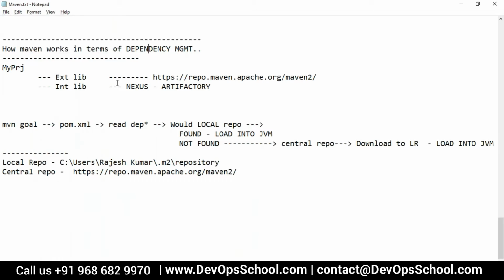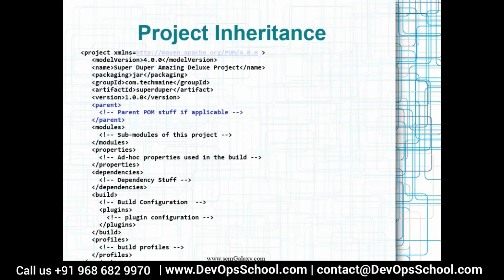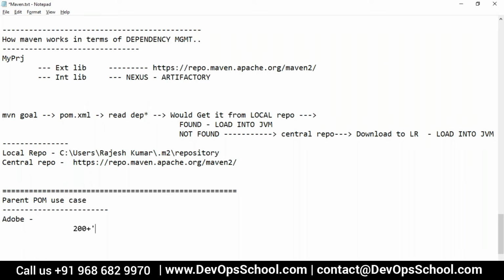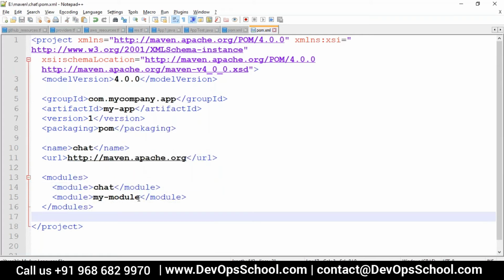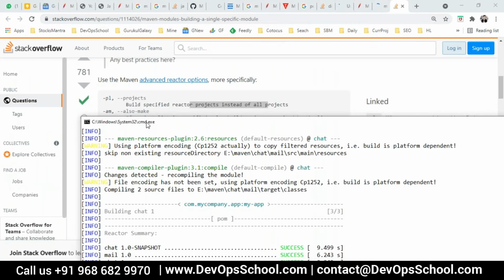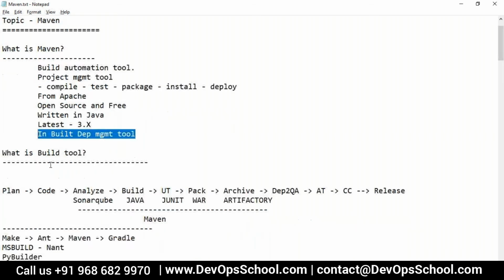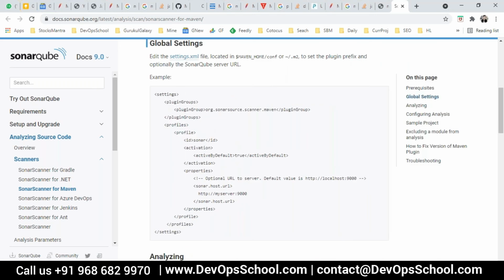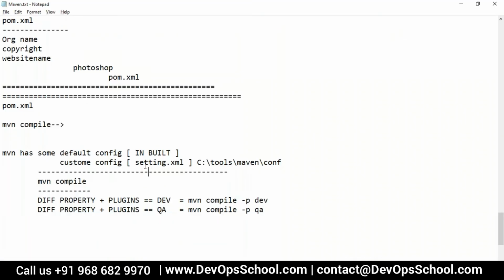Maven Essential Tutorial for Beginners with Demo 2021 | Part -3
Agenda
👉 Introduction to Maven: Overview, benefits, and basic concepts.
👉 Installing and configuring Maven: Setting up Maven on your local environment.
👉 Creating a Maven project: Using Maven's archetype to create a new project.
👉 Understanding the Maven project structure: Overview of the default directory structure.
👉 Managing project dependencies: Defining and managing dependencies in the pom.xml file.
👉 Building a project: Using Maven to compile, package, and test your project.
👉 Managing project lifecycle: Understanding Maven's build phases and plugins.
👉 Customizing the build process: Configuring Maven plugins and build profiles.
👉 Managing project properties: Defining and using properties in the pom.xml file.
👉 Working with repositories: Configuring and using local and remote repositories.
👉 Deploying artifacts: Deploying project artifacts to remote repositories.
👉 Managing project versions: Handling versioning and release management in Maven.
👉 Maven profiles: Using profiles to manage build configurations for different environments.
👉 Maven multi-module projects: Creating and managing multi-module projects.
👉 Maven site generation: Generating project documentation using Maven site plugin.
👉 Maven integration with IDEs: Configuring and using Maven in popular IDEs.
👉 Troubleshooting Maven builds: Identifying and resolving common Maven build issues.
👉 Best practices for Maven: Following best practices for effective Maven usage.

Top 10 Certifications in the world
1. DevOps Certified Professionals (DCP)

2. Site Reliability Engineering Certified Professionals (SRECP)

3. DevSecOps Certified Professionals (DSOCP)

4. Master in DevOps Engineering (MDE)

5. Kubernetes Certified Administrator & Developer (KCAD)

6. GitOps Certified Professional (GOCP)

7. Master in Observability Engineering (MOE)

8. MLOps Certified

9. DataOps Certified Professional (DOCP)

10. AiOps Certified Professional (AIOCP)